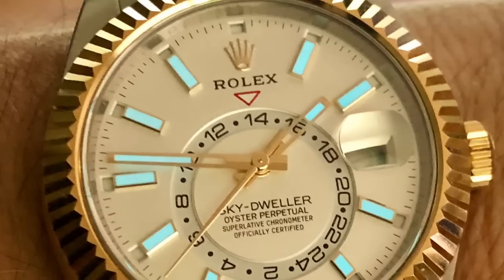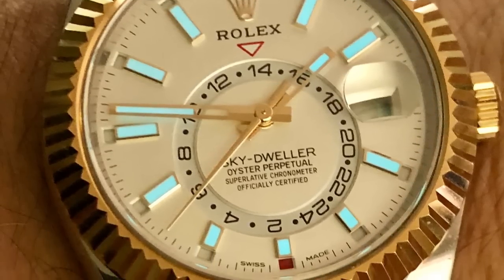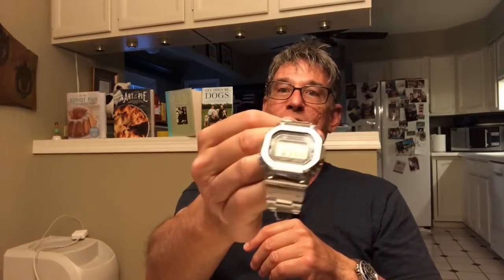Rolex: don’t take watches too seriously, only watch nuts care about watches and Rolex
When you think about how serious we get about this hobby, you really have to laugh.

I bought my Rolex Sea Dweller 126600 from James and Son in Orland Park, Illinois. They also have locations in Chicago. they are a Rolex AD I can recommend.

Talk me on Instagram: chicago_dog_trainer

Send me your company hat, size L T-shirt or other swag for a shoutout—or send me a watch to review (include a prepaid return label)
Marc Goldberg, 847 S Randall Rd., suite 302, Elgin IL 60123 USA you angry at Rolex? Are you tired of the Rolex steel sports shortage? Is the Rolex bubble making you angry?

Five ways to buy a used Rolex. Plus five ways to buy hard to find Rolex like Pepsi GMT and Sub

WAYS TO SUPPORT MY CHA

Marc Goldberg, 847 S Randall Rd., suite 302, Elgin IL 60123 USA